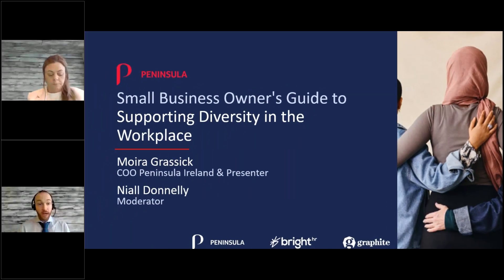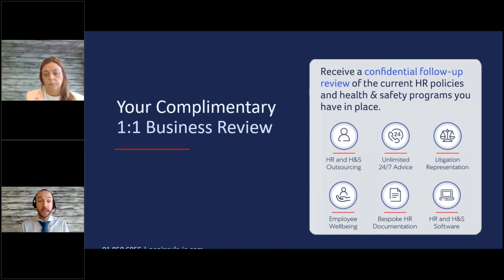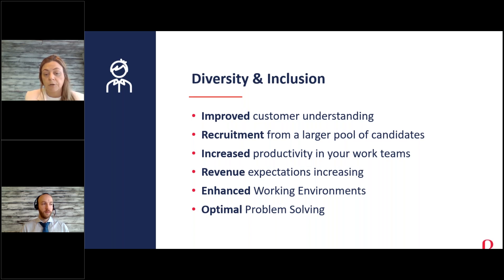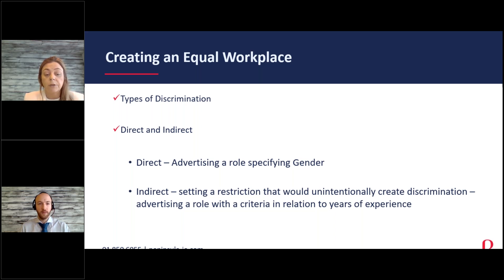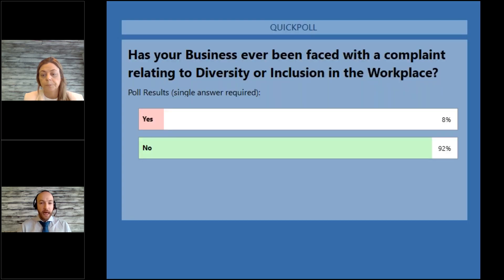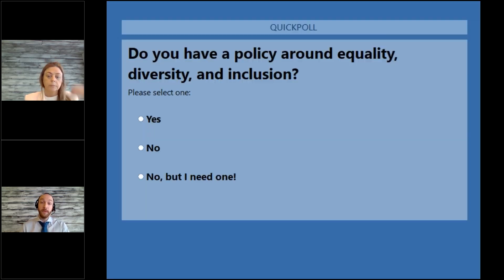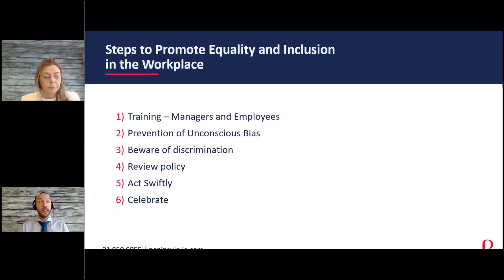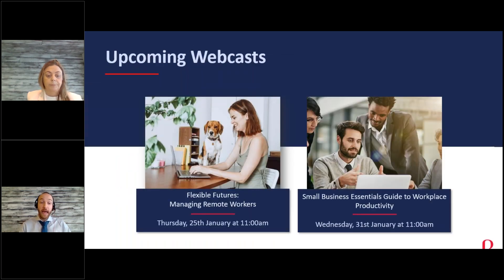Small Business Owner's Guide to Supporting Diversity in the Workplace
This transformative Peninsula Live webcast explores the complexities of gender, diversity, and inclusion in the modern workplace. Discover ways to foster a positive environment, promoting equality, and highlighting the strength of diverse perspectives in your organisation.

Despite Ireland being culturally diverse, promoting equality can be difficult in the workplace. Even in society today, discrimination and equality remain growing concerns. Our COO, Moira Grassick, discussed the importance of:

Understanding Gender in Ireland
What are protected characteristics?
What is equality in the workplace?
Embracing Diversity
Inclusion in the workplace
Allow us to share with you how to create an inclusive work environment to increase employee morale and your business reputation.